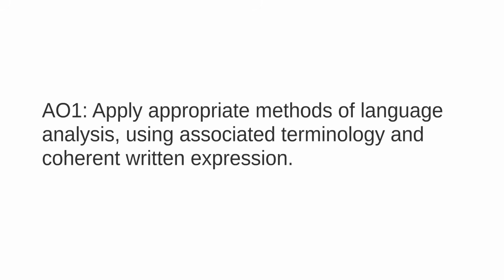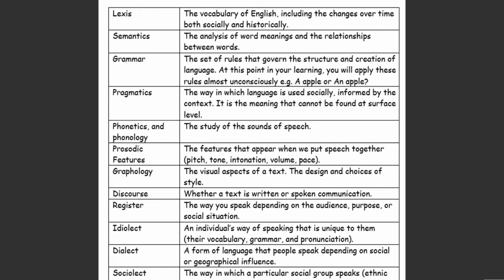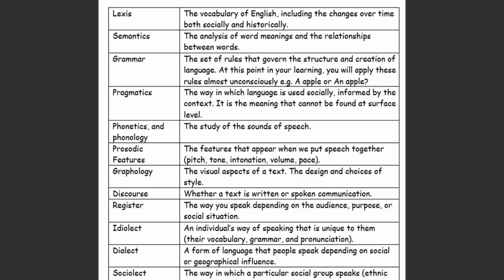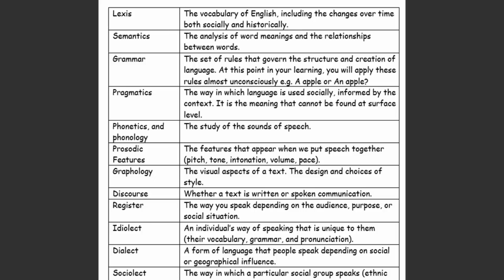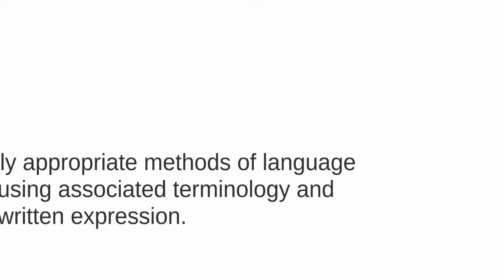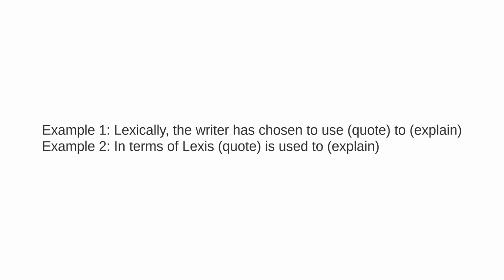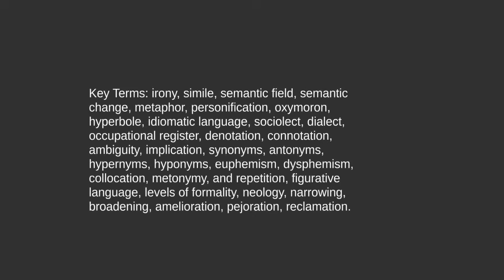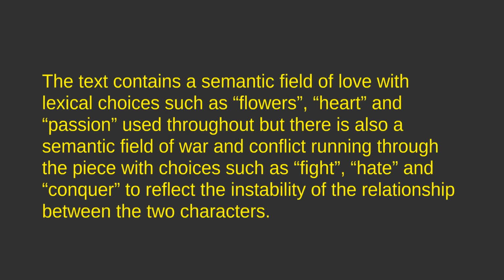A' Level English Language: Understanding A01 (1 of 2)